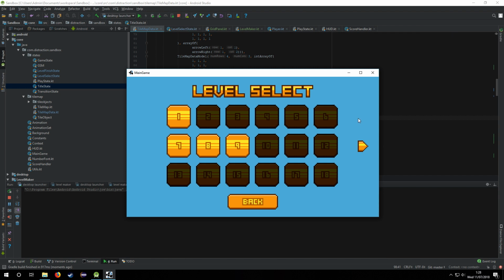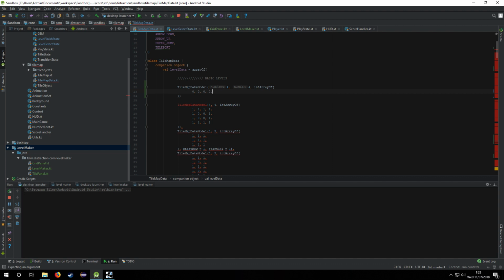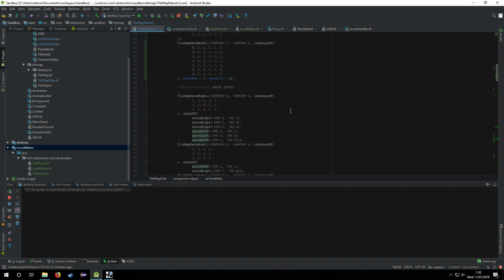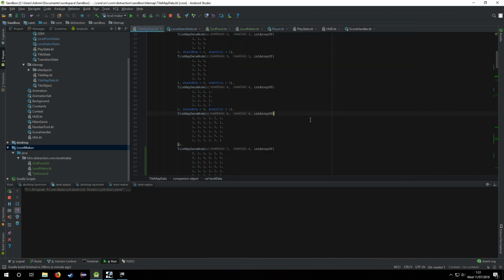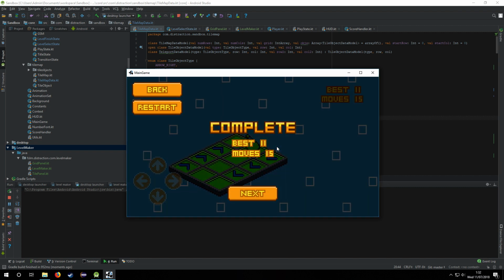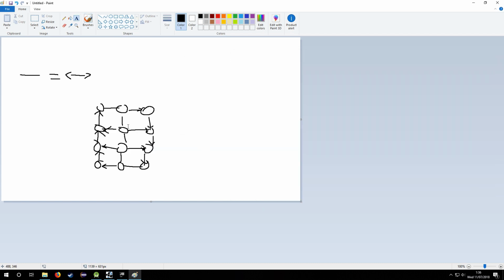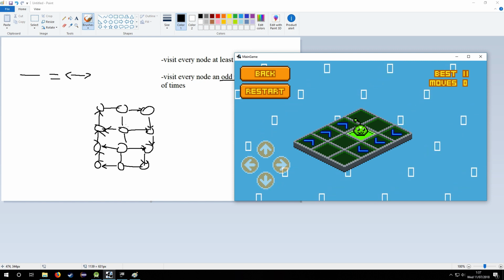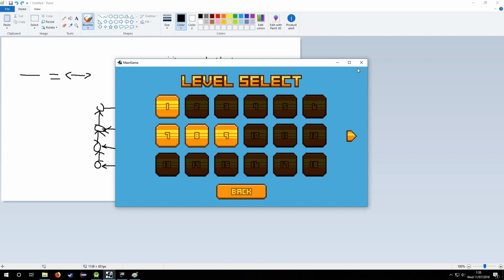Isometric Tile Game in Kotlin with LibGDX - Part 7 - Level editor and possible solver??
i have no idea how to make a best solution solver for this game.
damn i don't even know how to make just a solver for this game